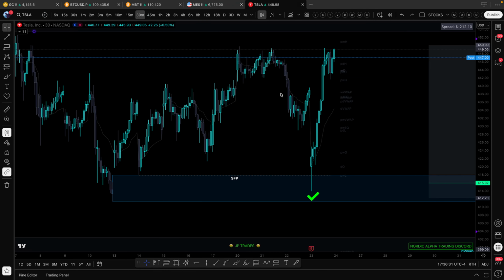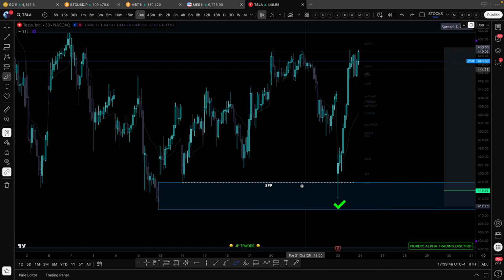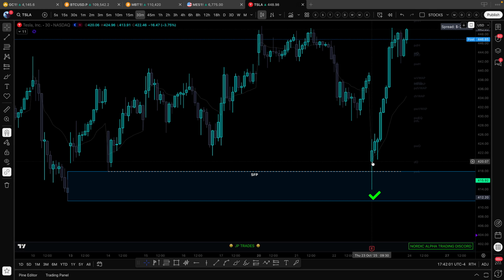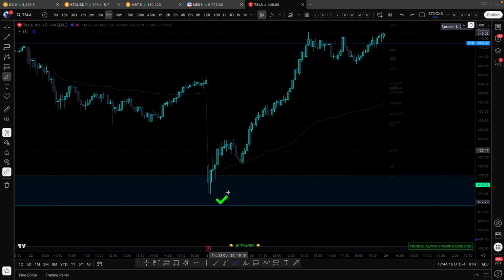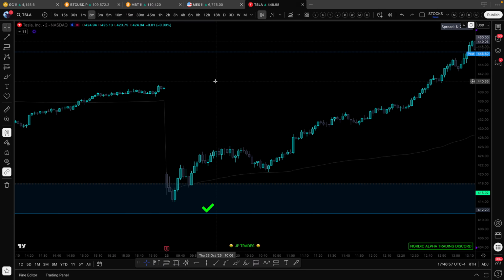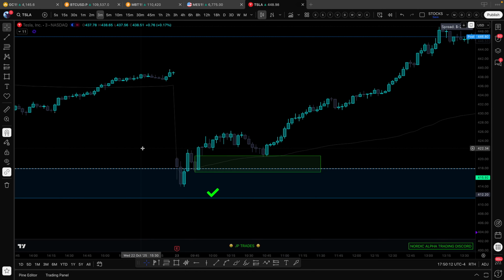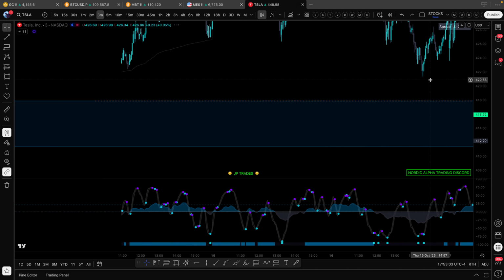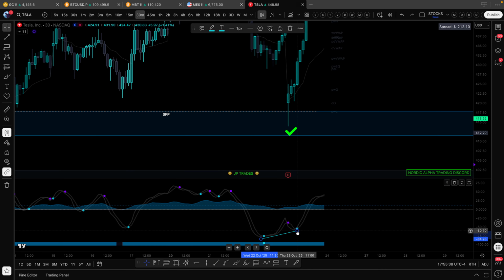Tesla Trade Recap - SMC + Liquidity Entry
No pretending.

No pretending.
Just honest education, genuine community, and real work. Tesla Trade Recap